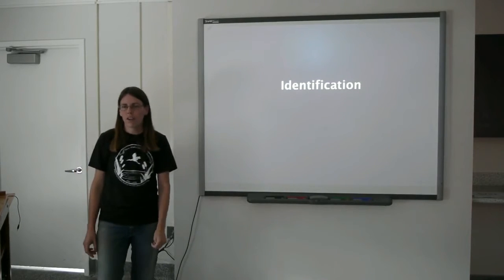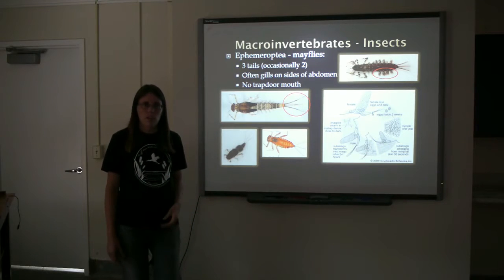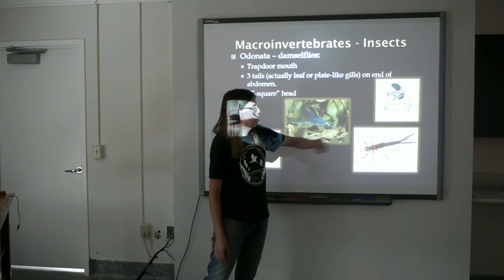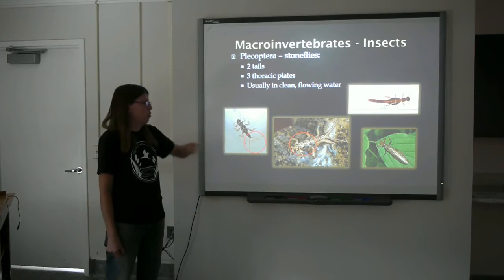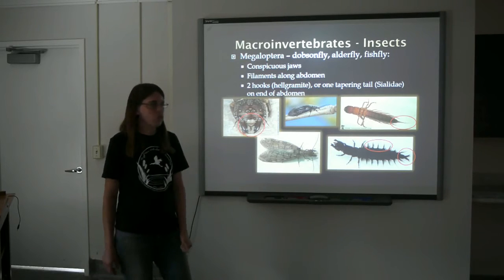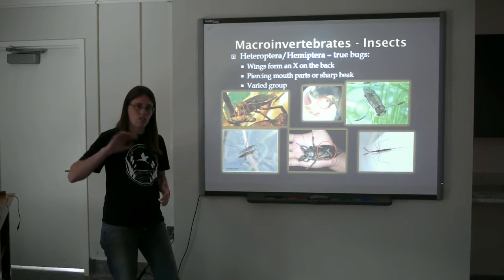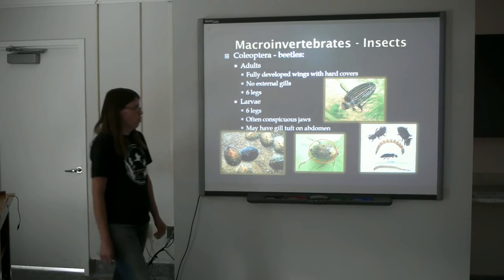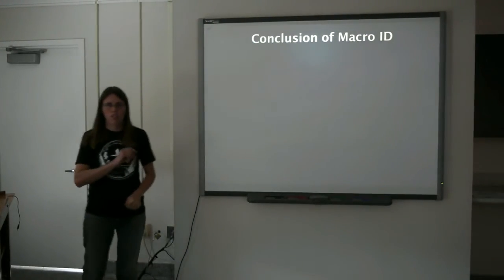Macroinvertebrate Identification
ES5300 Field Methods in Environmental Studies at Ohio University -  Family level macroinvertebrate identification basics. Video by Amy Mackey.